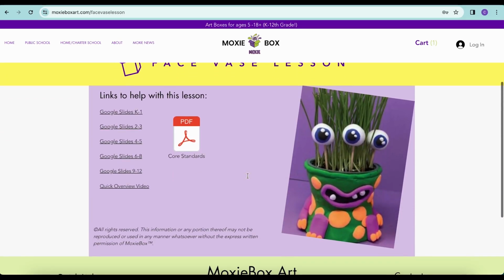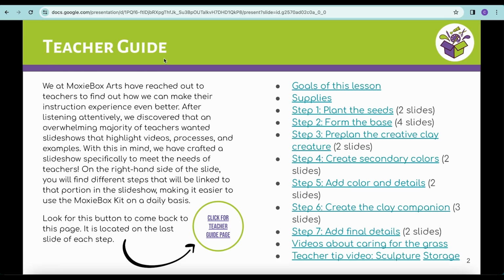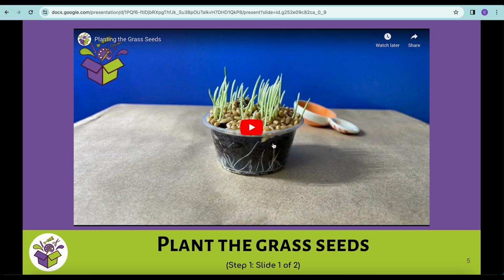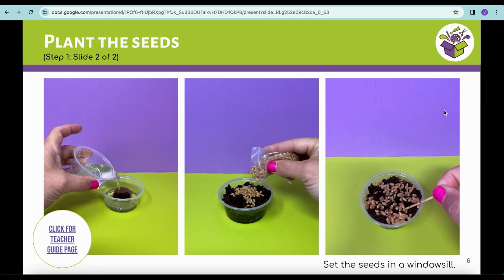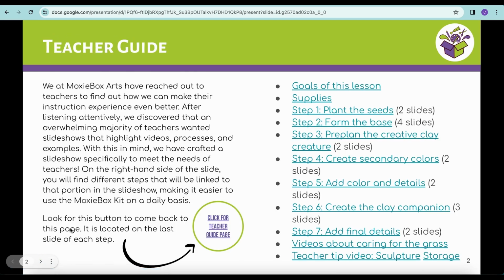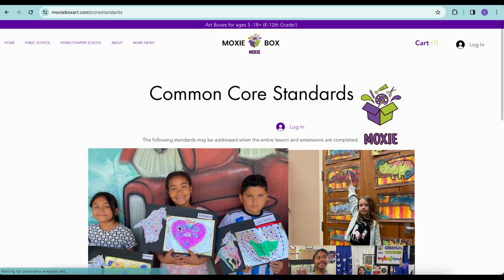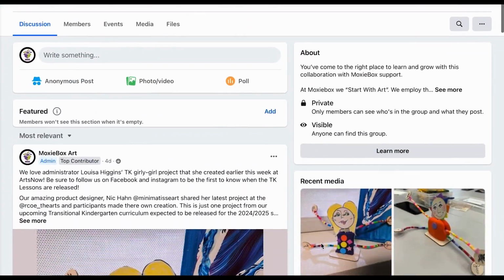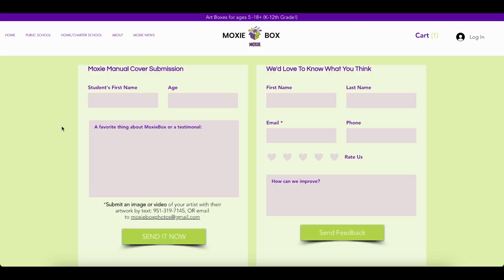How To Access Resources Provided by MoxieBox Art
This video will help you access free resources provided with each art kit.
Visit MoxieBoxArt.com for complete details